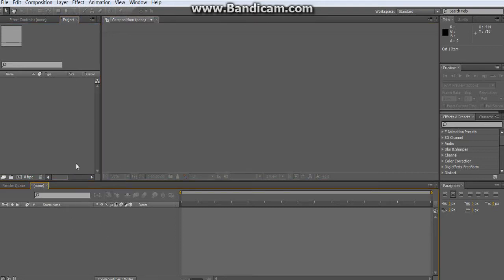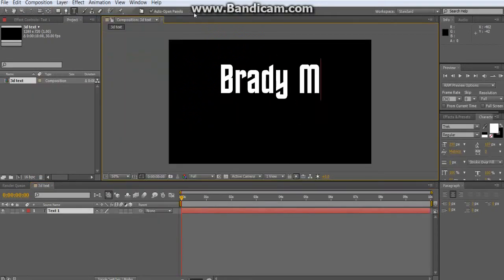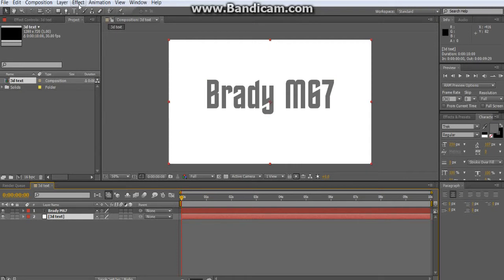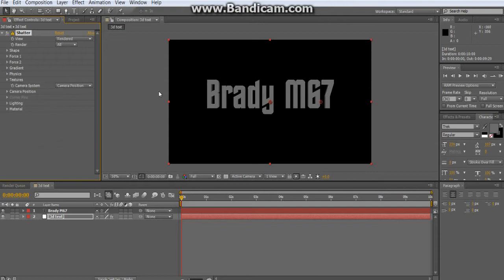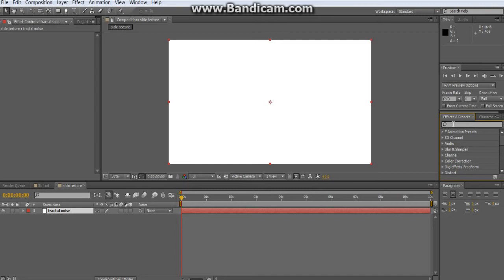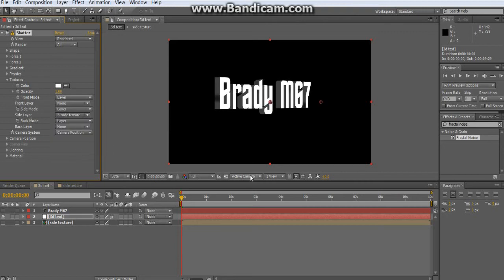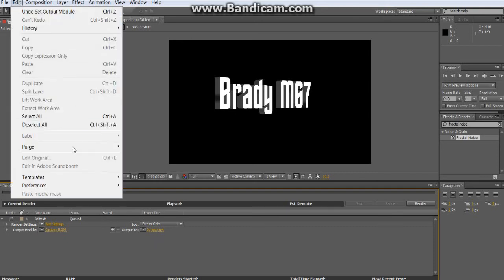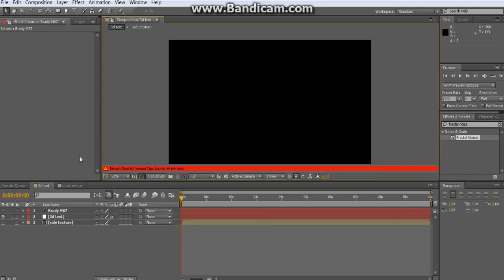Adobe After Effects Cs5 Tutorial - Simple 3D Text, Best Render Settings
~!~READ ME~!~
This is a simple after effects tutorial that I made. This requires no third-party plugins. I'm not sure if this works in Cs4 or Cs3, I'm using Cs5.